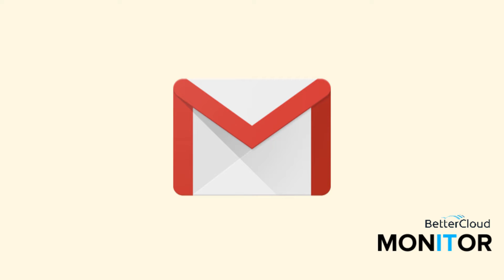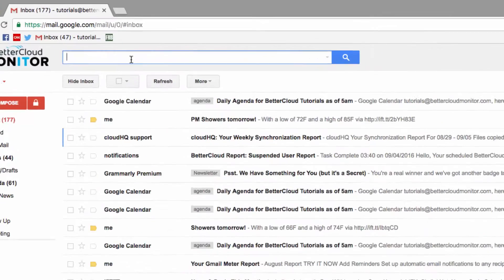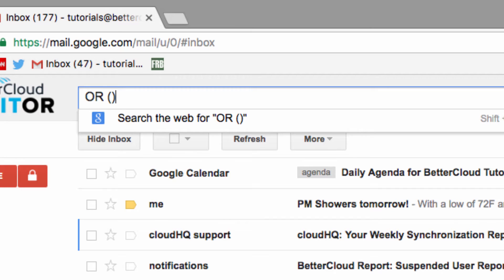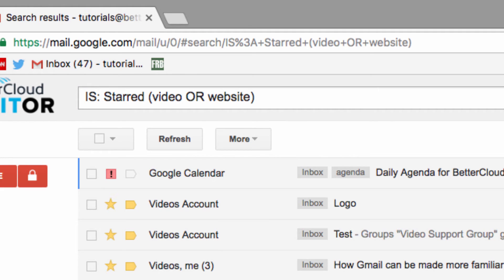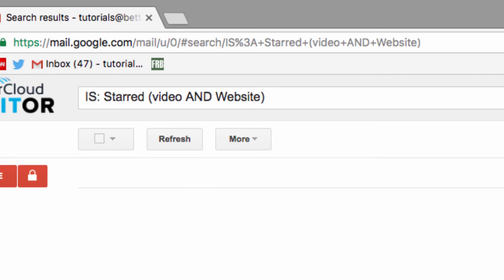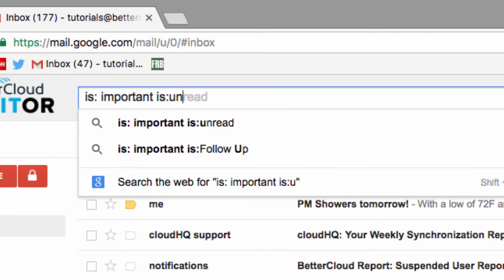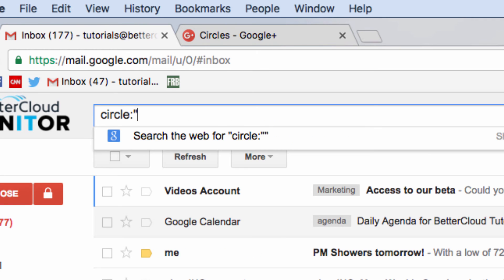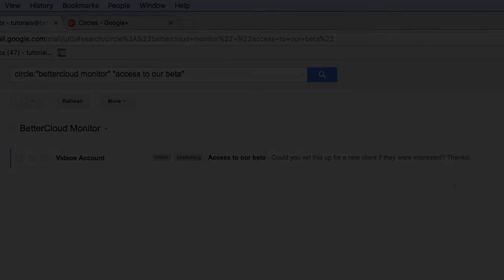Conquer Your Inbox With Gmail Advanced Search Operators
More than anything, Google is well known for their dominance in the search industry. As Gmail users, this means we have the power of the best search engine in the world right inside our inbox.

That’s why we recommend being familiar with Gmail search operators, because it really is the best way to find your messages. There are some basic operators available, but this video takes a look at some Boolean operators, which are pretty impressive.